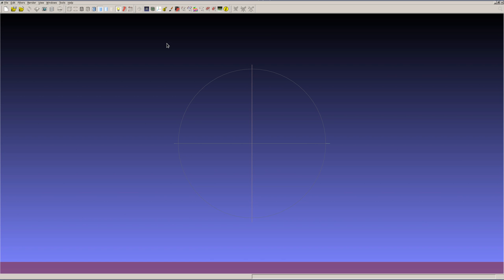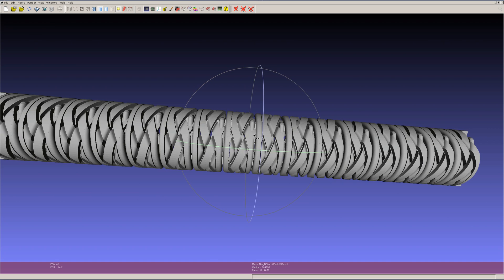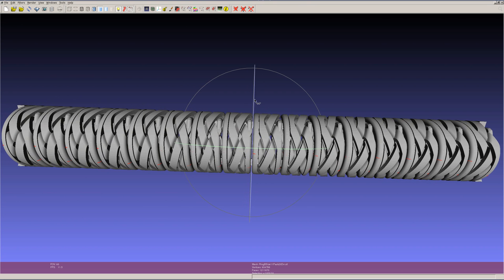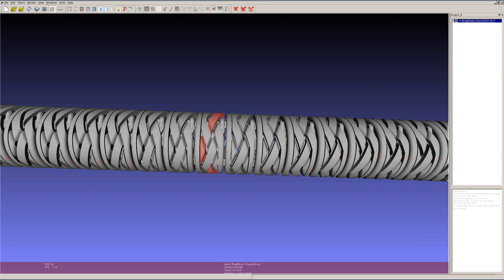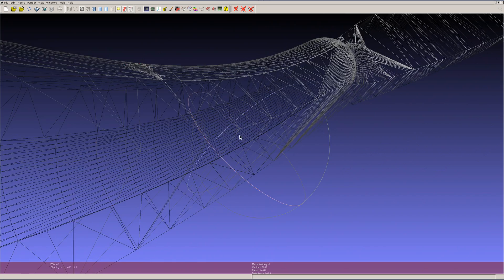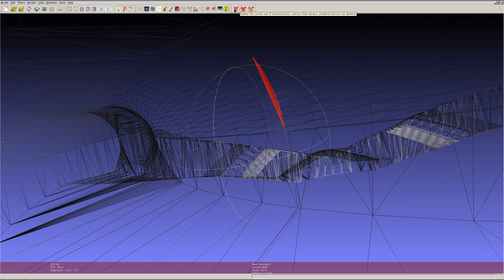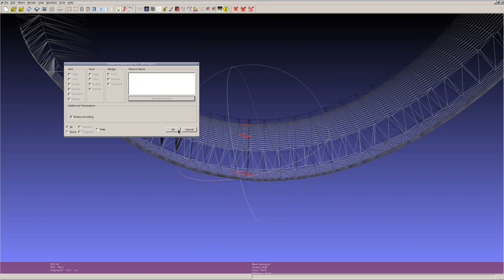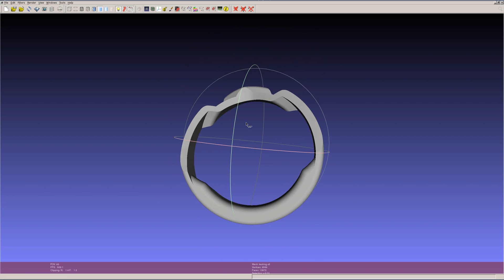Using Meshlab to manually fix internal face issues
You must watch this video at maximum resolution to be able to see individual vertices.